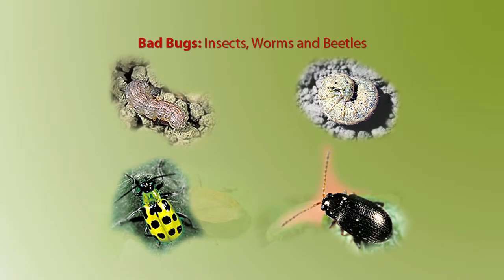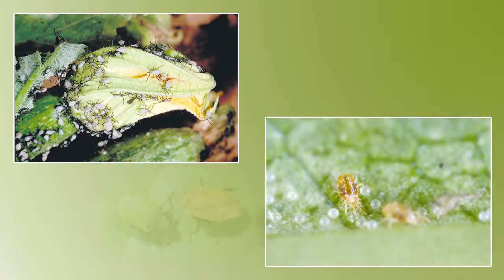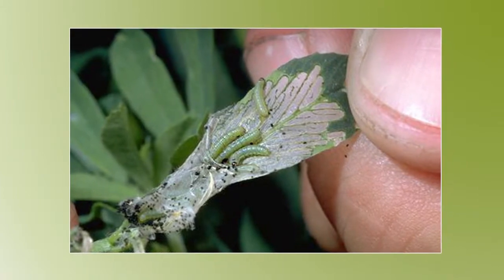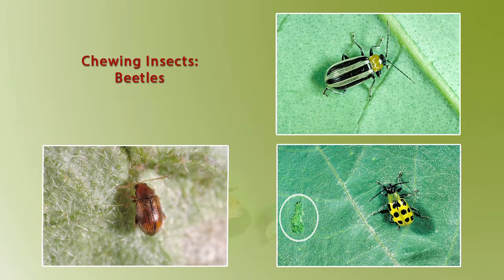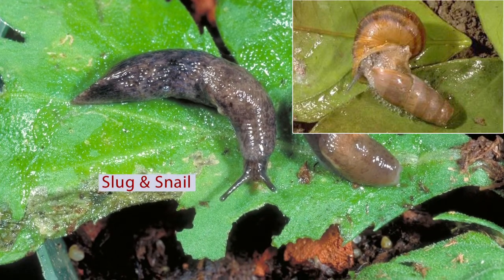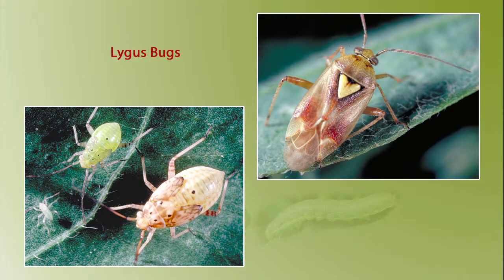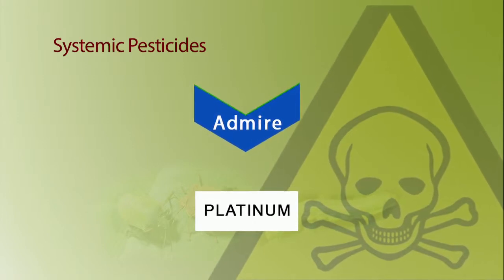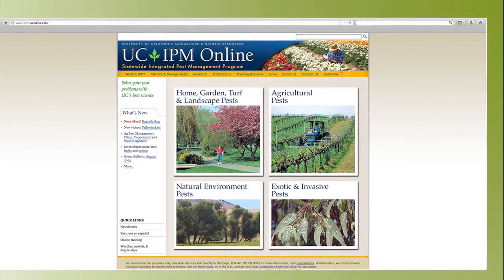8c. Insect Pests: Beetles, Bugs and Worms (English)